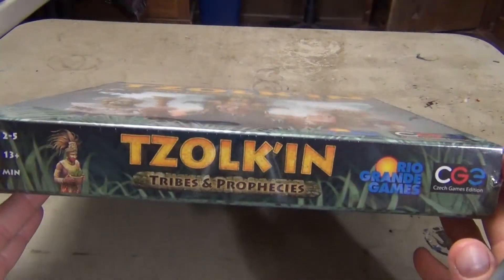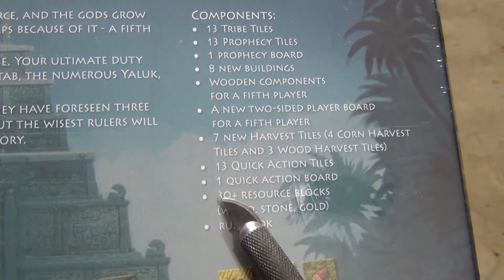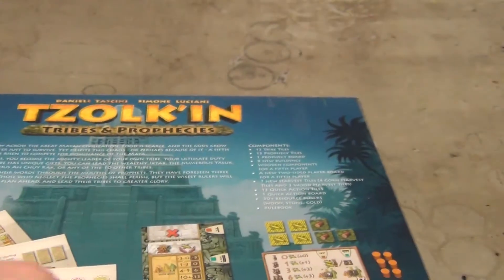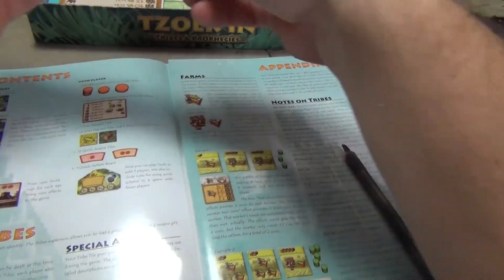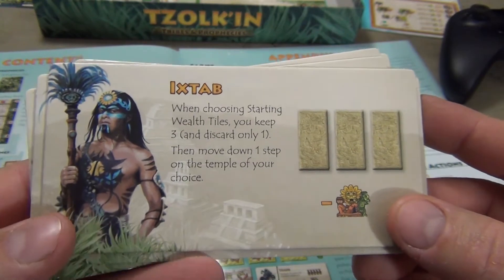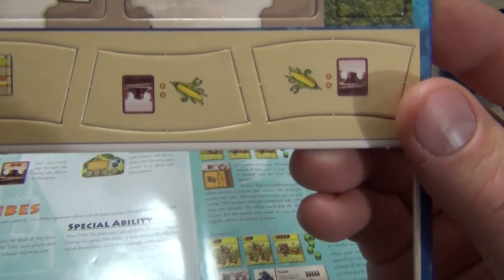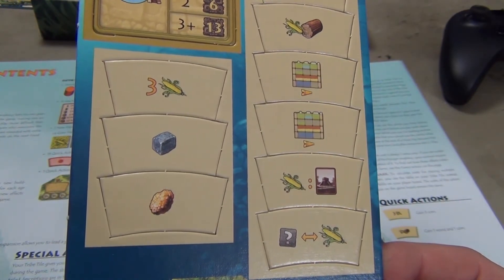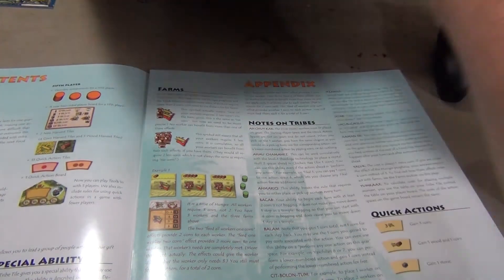Tzolk'in - Tribes & Prophecies Unboxing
I open up an expansion for Tzolk'in the Mayan Calendar.